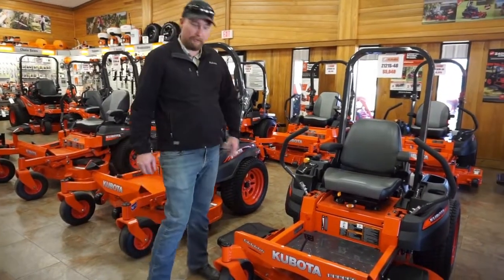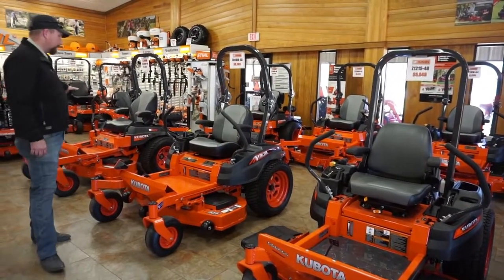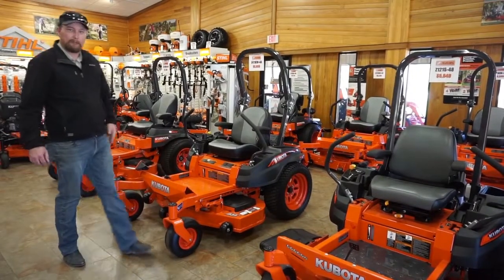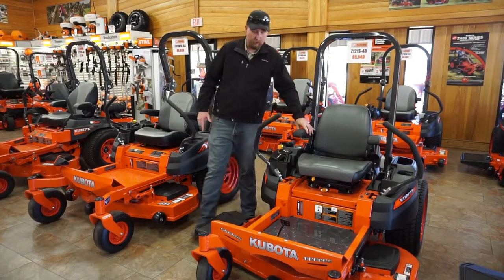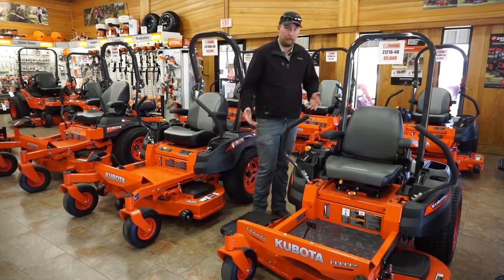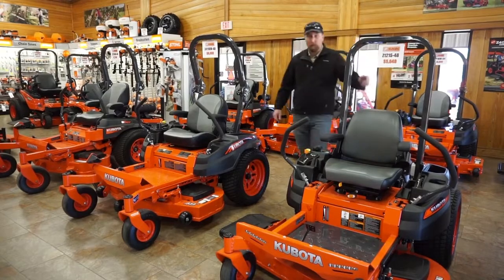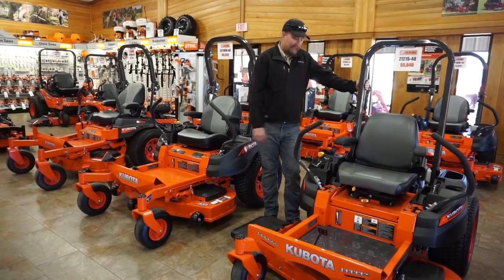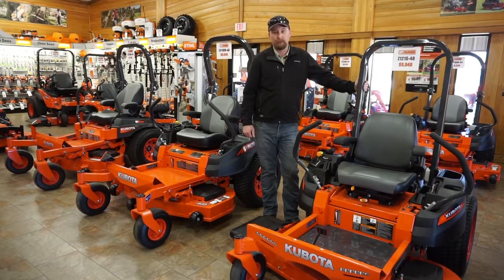A Zero Turn for Everyone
We'll walk you through which zero turn mower you need to get the job done.